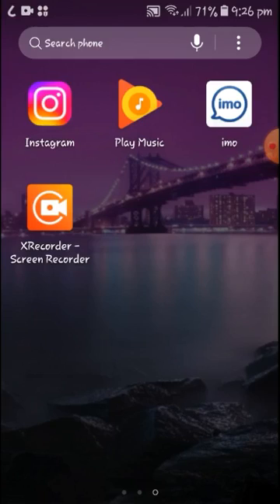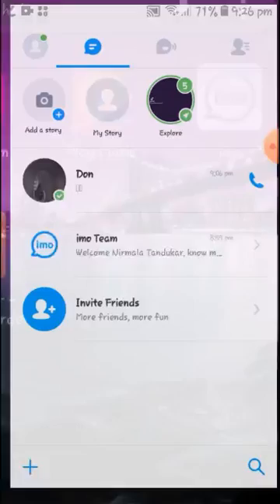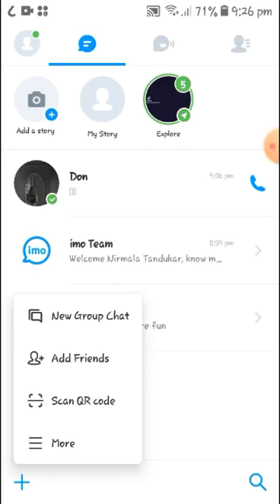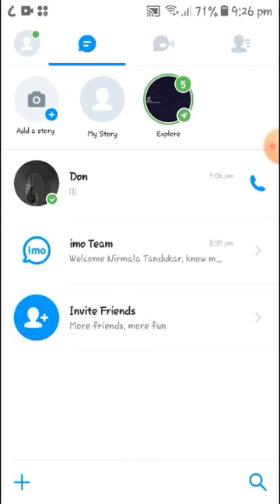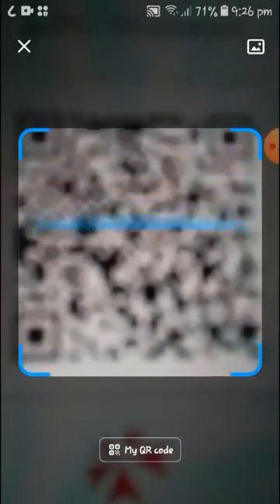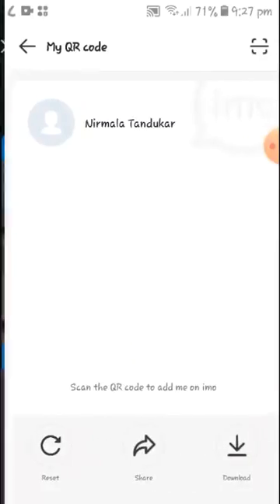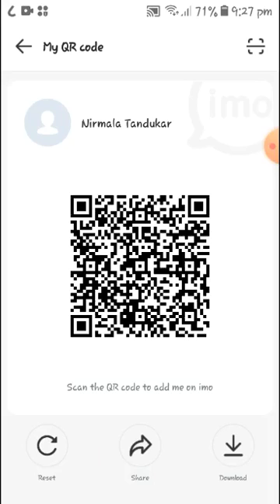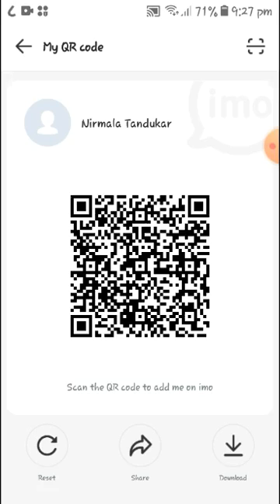QR Code on IMO : How to Share and Scan QR Code on IMO?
Scanning the QR code on IMO messenger is very simple. In this video, we'll show you how to share and scan QR codes on IMO with just a few easy steps!
QR codes are two-dimensional barcodes that can be scanned with a smartphone or tablet. They can contain links to websites, videos, or other resources. We are here to assist you to scan QR code or share your IMO profile's QR code.

00:00 Scan or Share QR Code on IMO
00:29 Plus Icon with Various Options
00:37 Tap on Scan QR Code Option
00:45 Scan Or Share QR Code